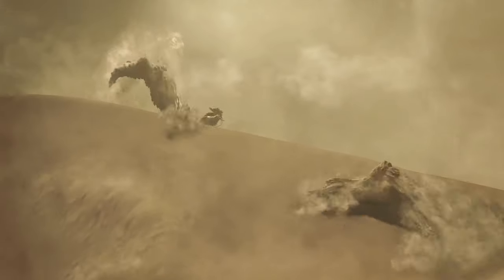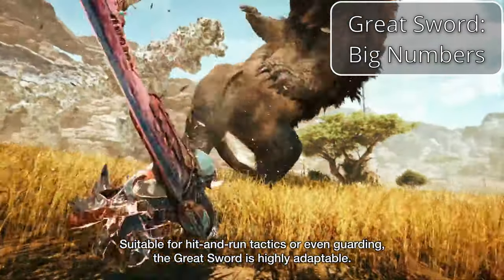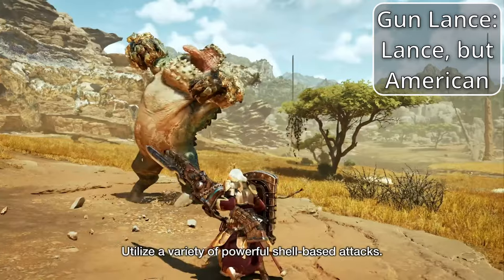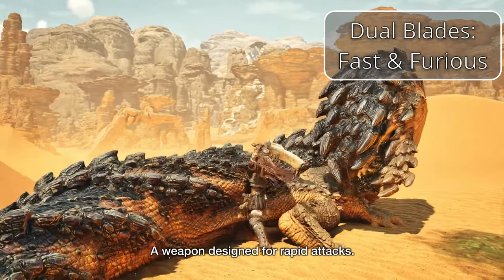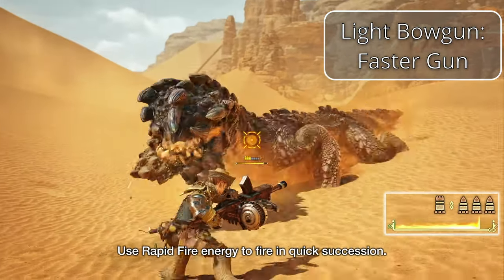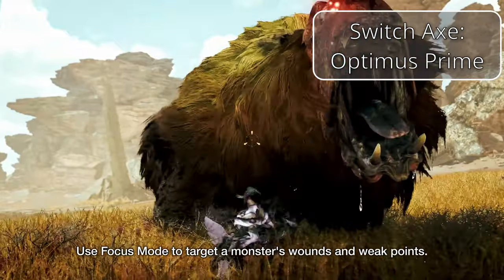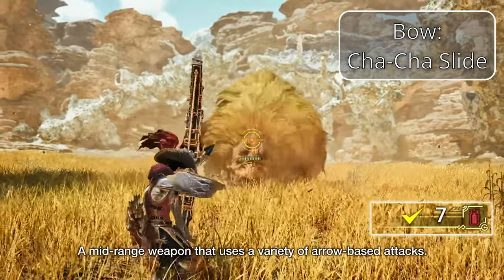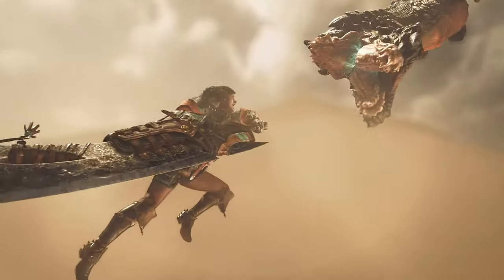What Weapon Should YOU PLAY in Monster Hunter Wilds?! [Breakdown]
Chapters:
0:00 - Intro
1:09 - Heavy Weapons
4:31 - Light Weapons
7:37 - Skill/Tech Weapons
11:48 - Takeaways
12:55 - Outro